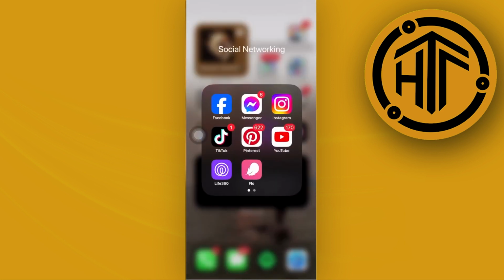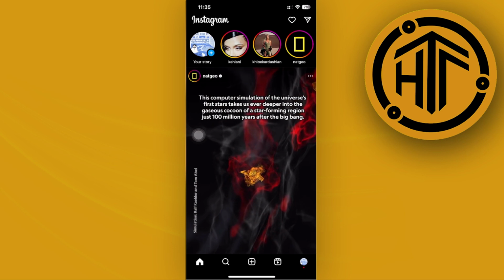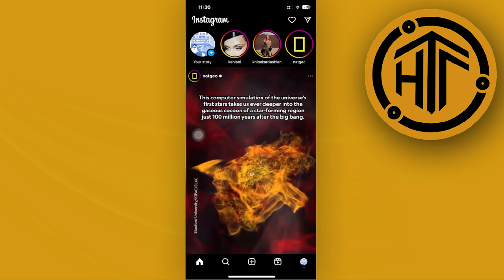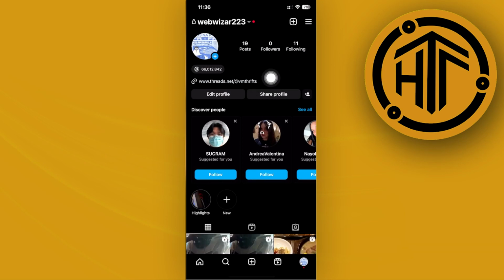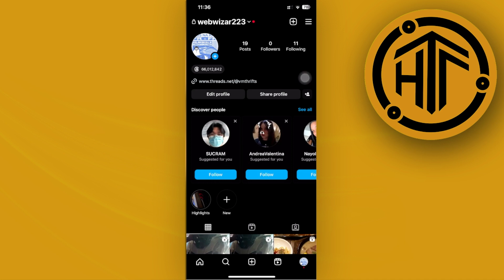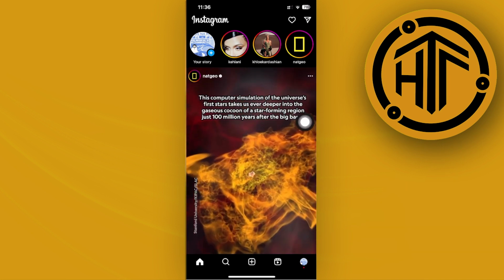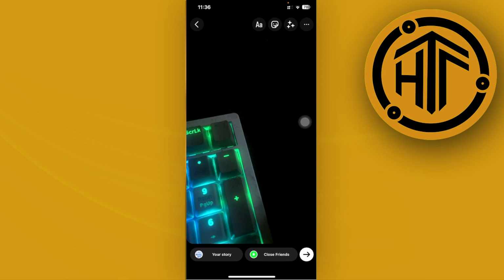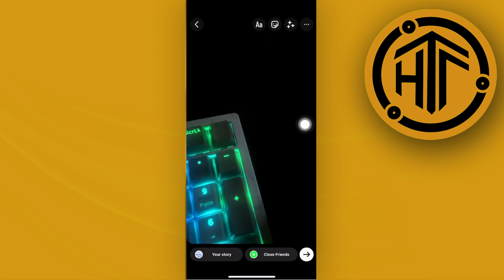How To Add Swipe Up Link On Instagram Story (Quick Guide)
In this video, you will learn how to add swipe up on instagram story easily. Stay till the end of the video to find out how to add swipe up link on ig story.

Did you learn how to add swipe up link to instagram story?

Do you want to see another video about how to add swipe up link on instagram 2023?

Did you enjoy How To Add Swipe Up Link On Instagram Story (Quick Guide)? 👀❓